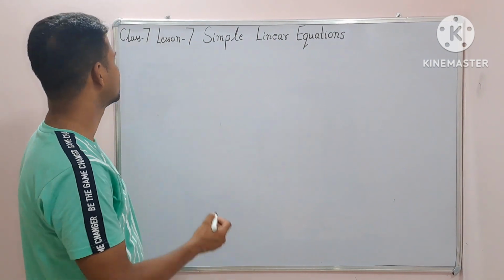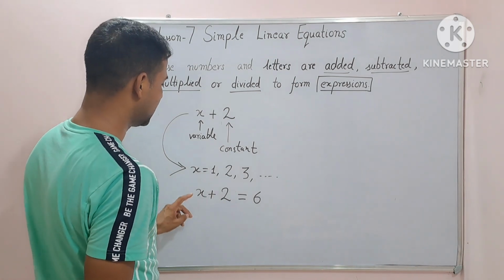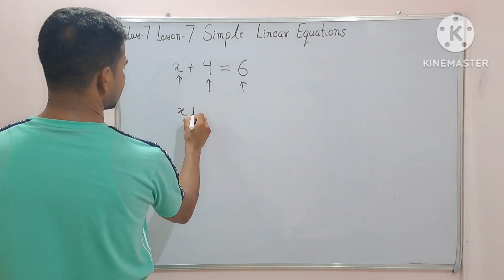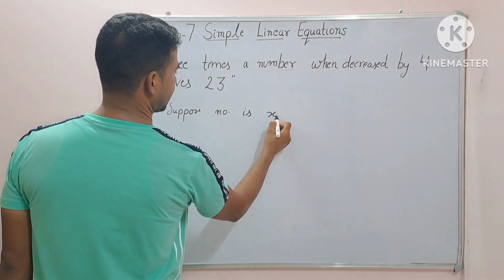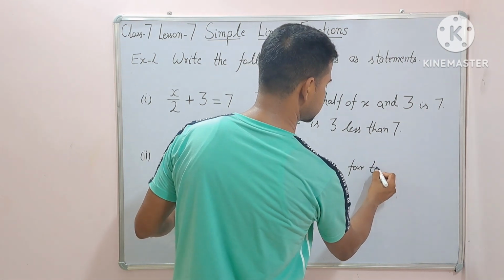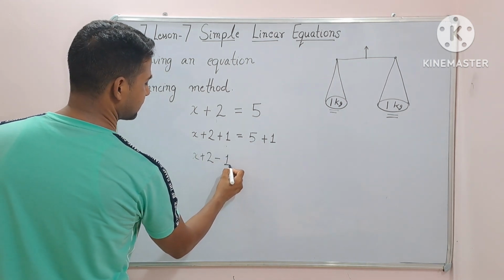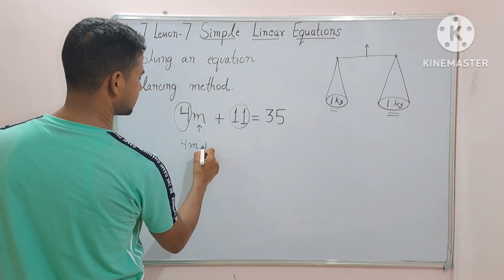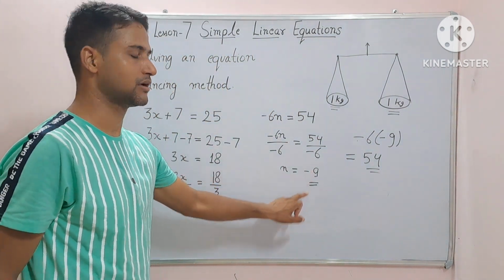CBSE Class 7 Maths |CBSE Maths Lesson 7 Simple Linear Equations (1) | NCERT | Maths Grade- 7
After completing this lesson students will be able to:-
* understand linear equations.
* solving equations by balancing mathod and transposing method.
* understanding the concept of root of an equation.
* framing algebraic equations.
* real life problem on linear equations.

Aim - "My aim is to provide clear view on concepts of mathematics, understanding the questions and their solutions. So that from beginning the students from class 1 onwards be in a position of better understanding of maths at their academic levels and also at various comptition levels i.e. various National and International olympiad exams and other exams ."

Queries solved - addition and subtraction of class 1. videos uploaded

# youtube # firoz khan baber concepts of mathematics maths # maths class 1 to class 10 # cbse board # examintaions # National & International olympiad exams # other exams

If you liked my videos. Keep supporting me by sharing my videos.

Thankyou for watching my videos .